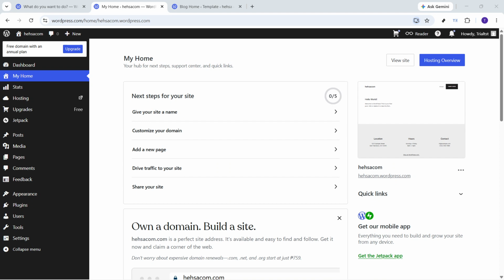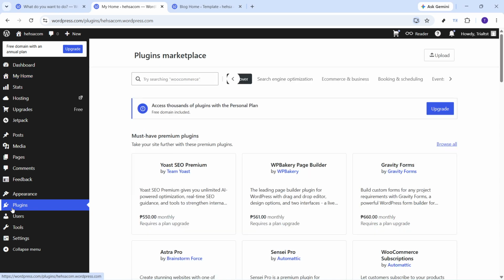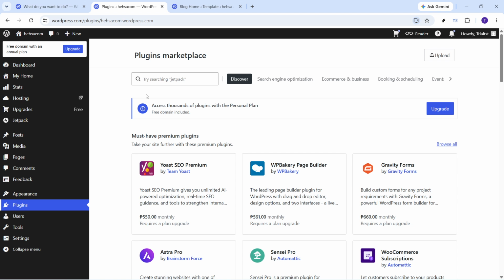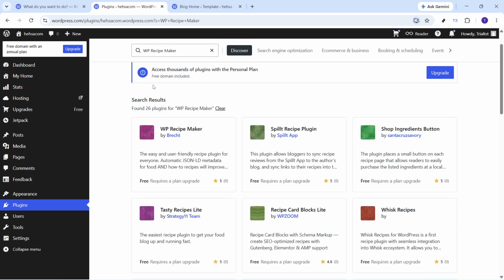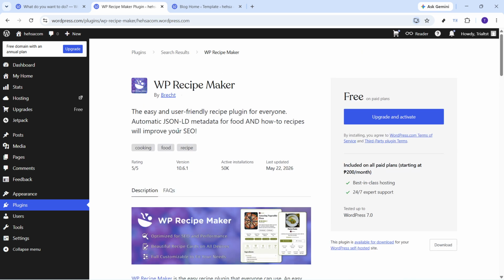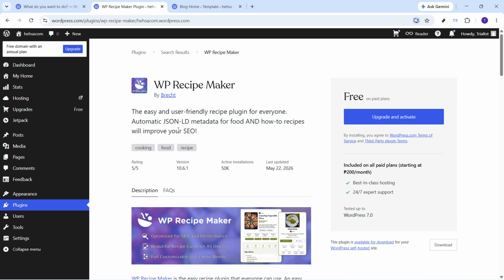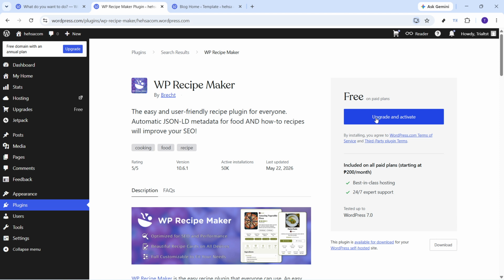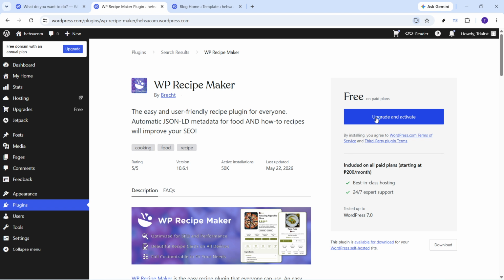How to add recipes to WordPress (Step By Step 2026)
How to add recipes to WordPress